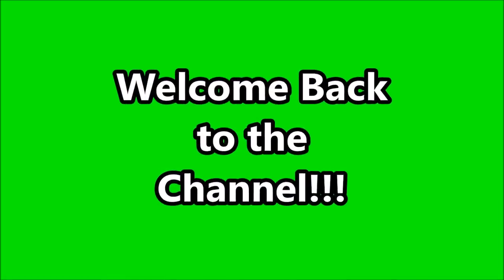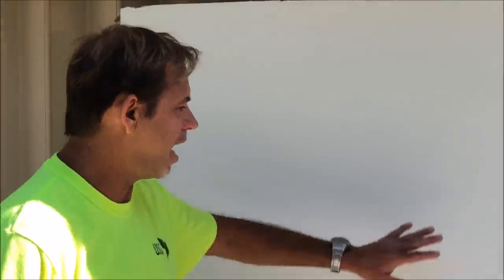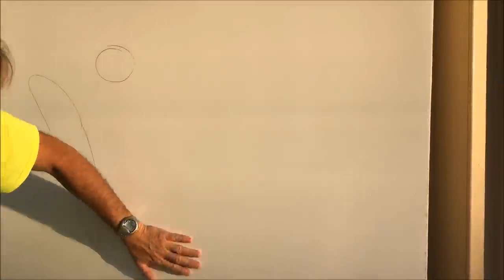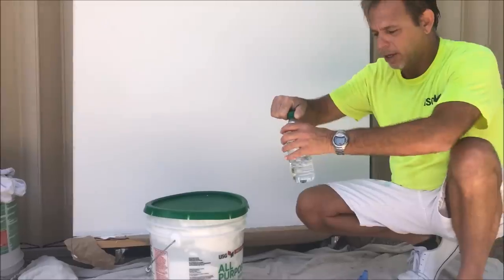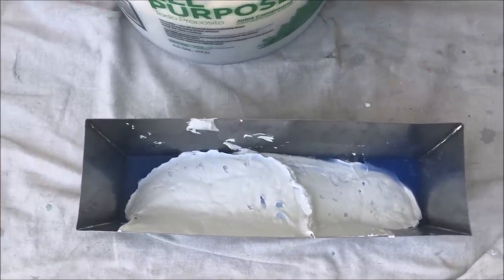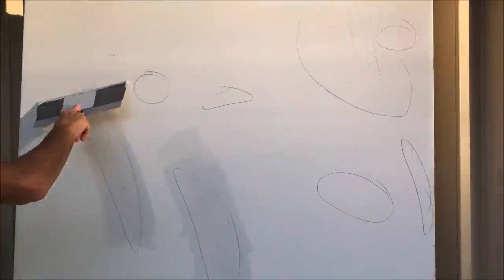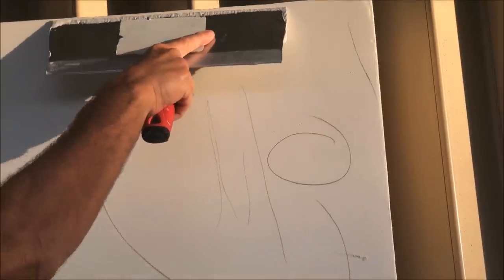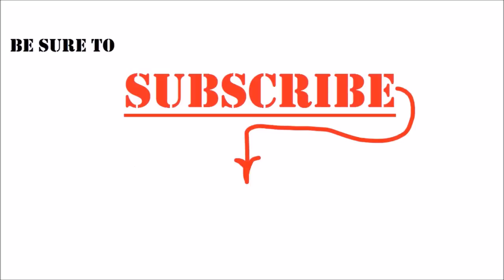How you can get the smoothest walls with these skim coating tips and tricks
How you can get the smoothest walls with these skim coating tips and tricks. This is the part 5 video of the skim coating video series Skim coating walls for beginners tutorial. I'm going to show a few skim coating tips and tricks on how you can get the smoothest walls. The viewers have voted and they choose a smooth or slick finish to do on my demonstration wall instead of doing a knockdown texture, orange peel texture or a skip trowel texture. Skim coating is a great alternative for fixing your walls after wallpaper removal, bad drywall finishing, hideous texture or just from everyday wear and tear over the years So stay tuned as I demonstrate how you can skim walls yourself so you can get the smoothest finish with these skim coating tips and tricks.. Let me know in the comments if you have a wall that could use a skim coat or what kind of drywall project you’re working on? Take care, -Paul
if you're new to the channel welcome! My name is Paul and I've been a drywall and painting contractor for over 20 years. I'll be sharing tips, tricks and how to videos for all of your drywall, texturing and painting needs. So be sure to hit this
-Paul
Below in Paul's Drywall and Painting Shop are all of the tools and products  used in this Skim coating walls for beginners tutorial:

How to apply a skim coat series:
Part 1
Here's the link to the video where I showed How to apply a skim coat to your walls for a smooth finish- Skim coating drywall. In this video tutorial I showed you how to apply a skim coat to your walls.

Want to grow your Youtube channel like I have? Follow my custom TubeBuddy link for a great tool.